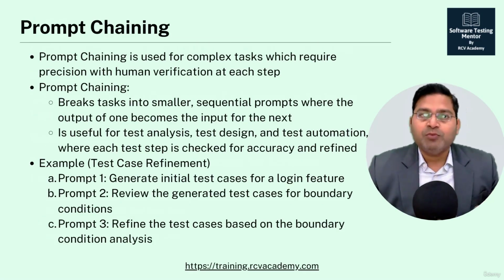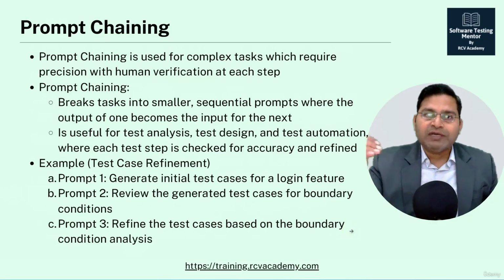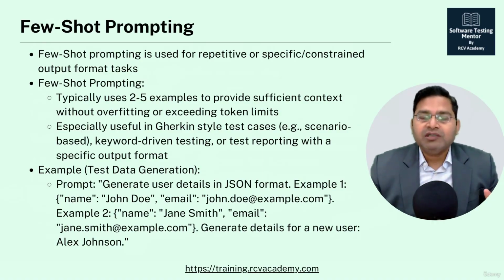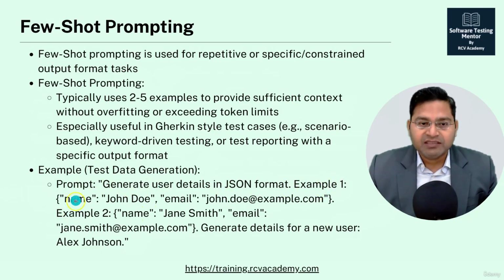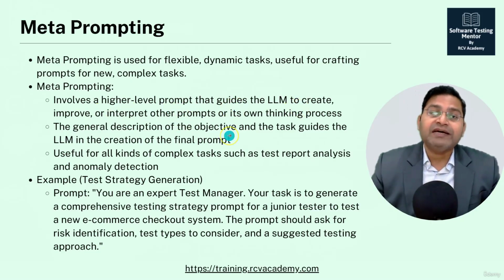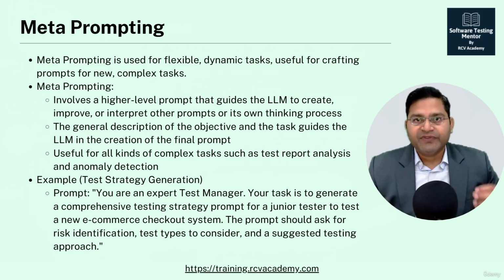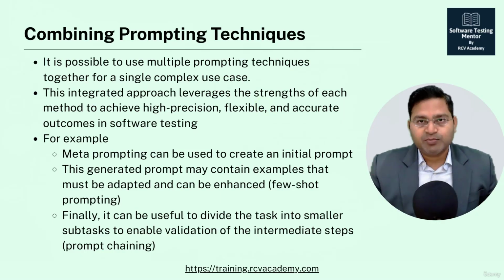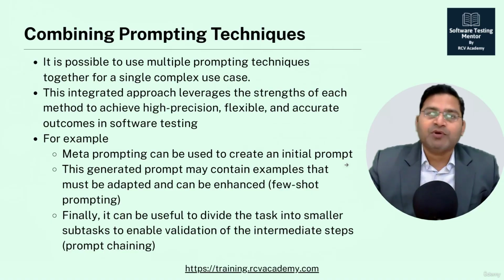018 225 Choosing Prompting Techniques for Software Testing